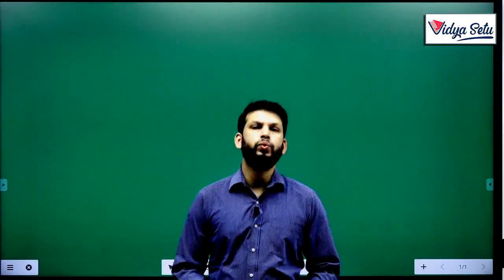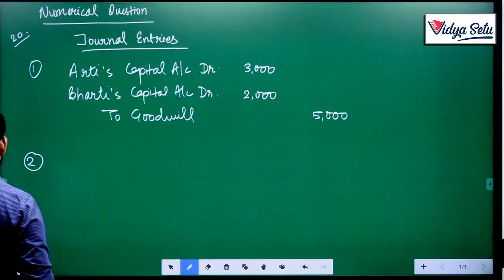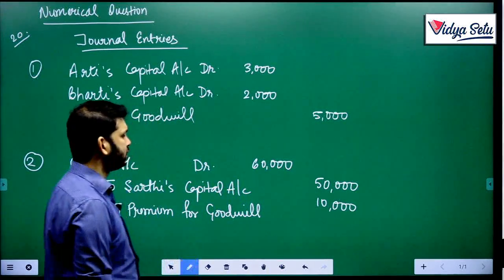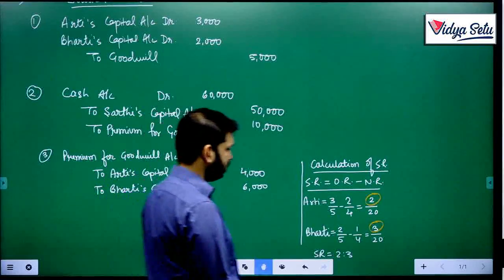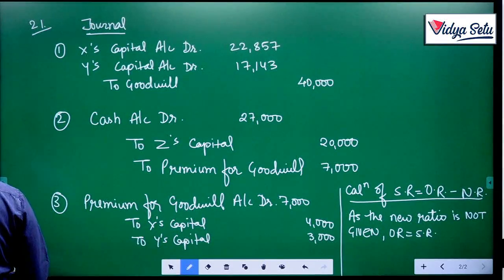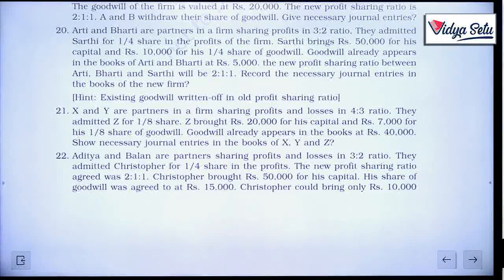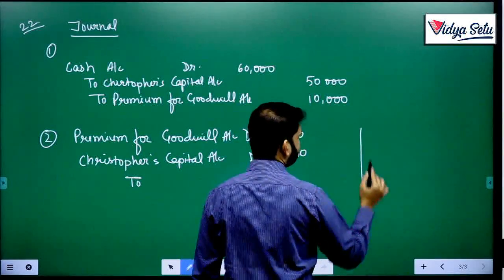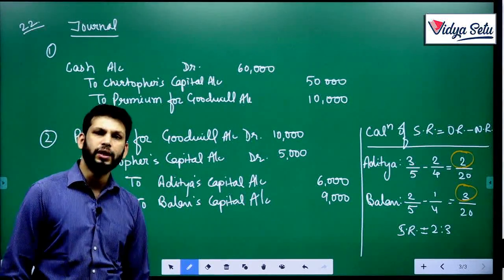CBSE/NCERT Class 12 Accounts Chapter - 3, Numerical Questions 20 to 22, Lecture - 27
Hello Students, In this video we will solve Class 12 Accounts Chapter 3 Numerical Question 20, 21 & 22.
Students are advised to watch the entire video for better understanding.